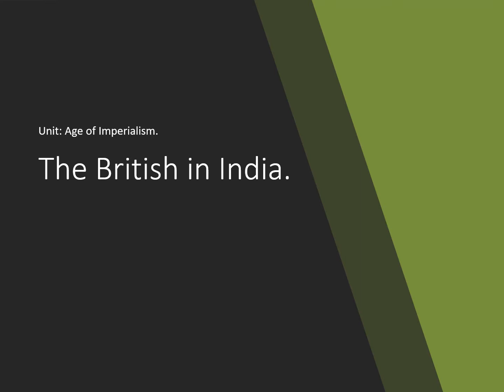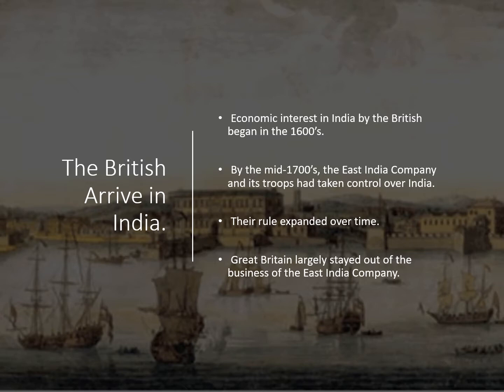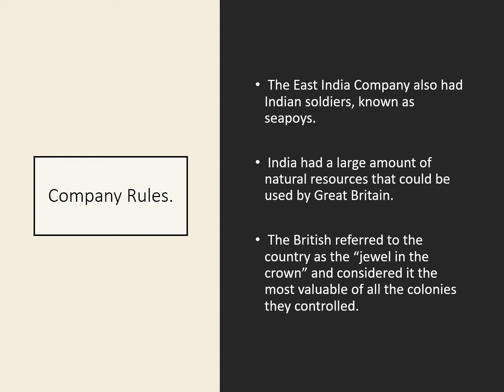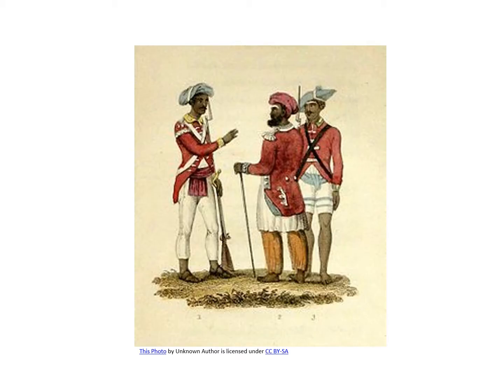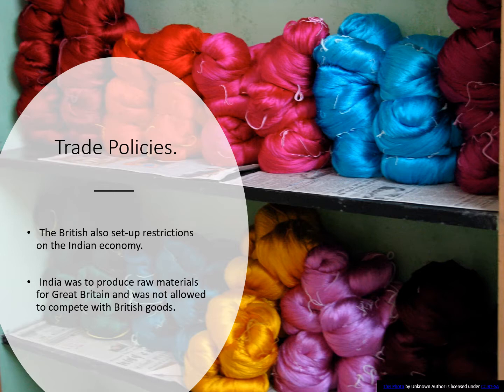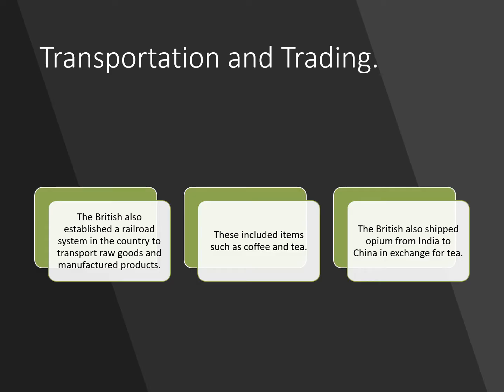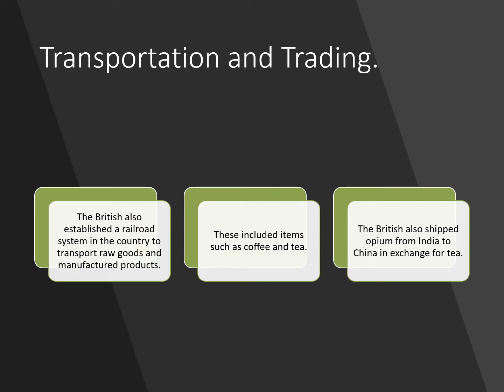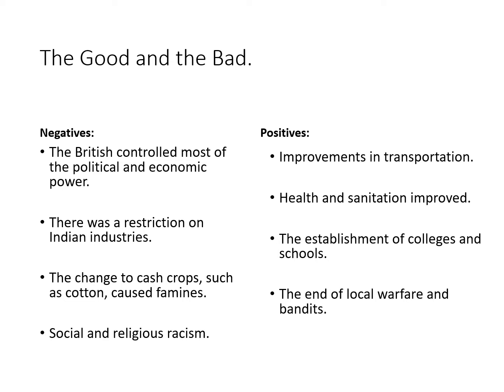The British in India